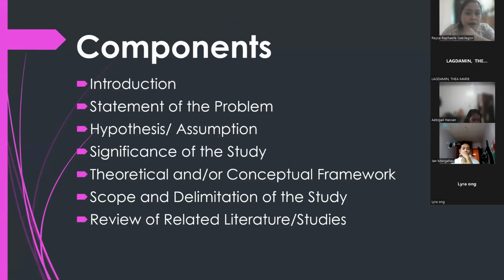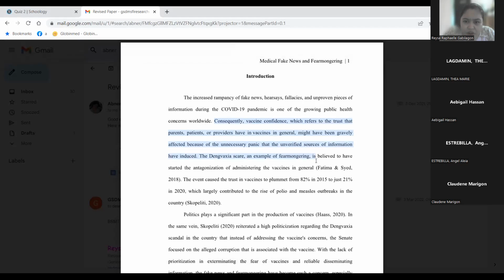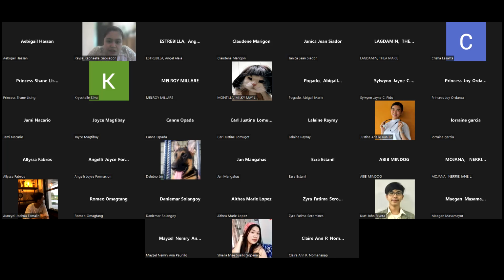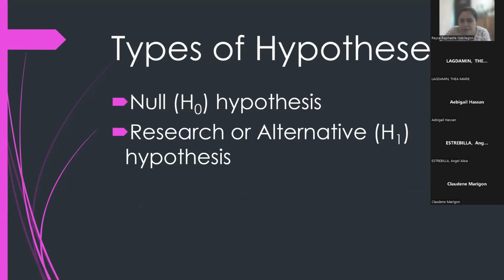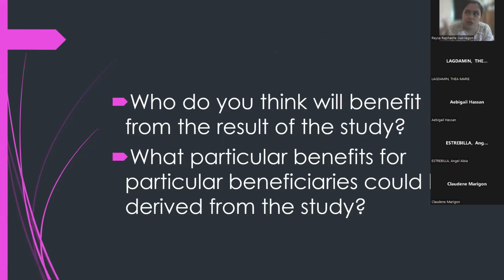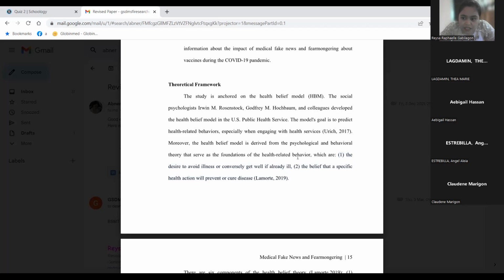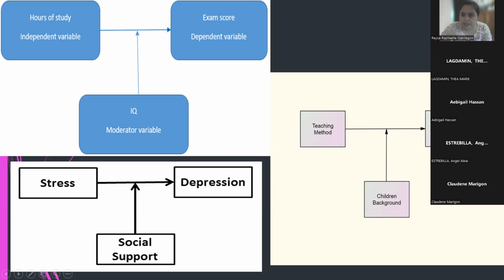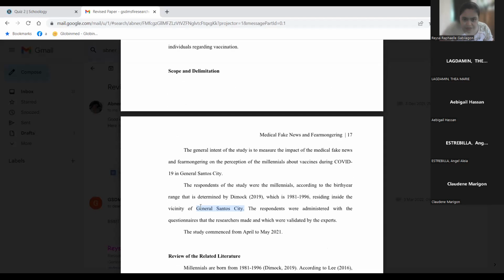MLS314 | Chapter 3.0